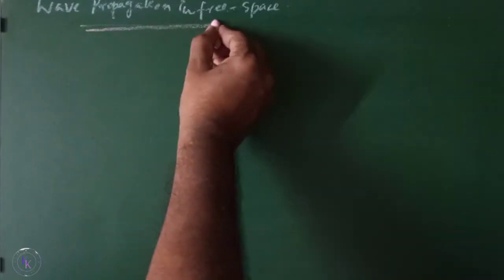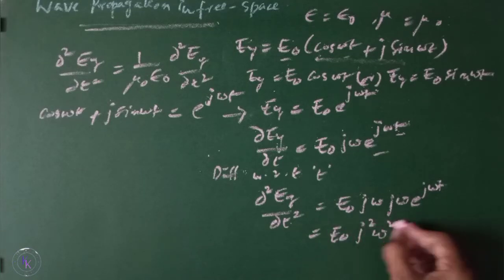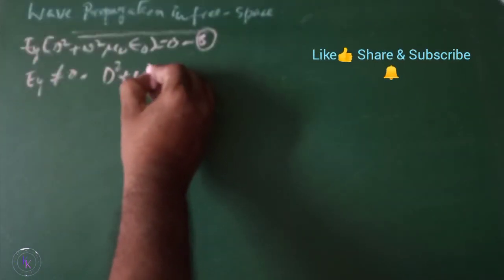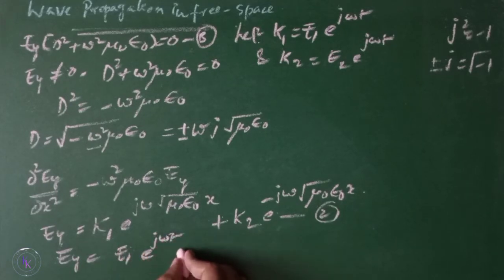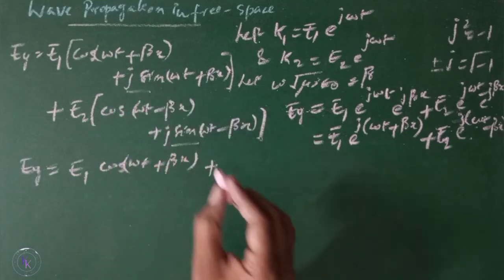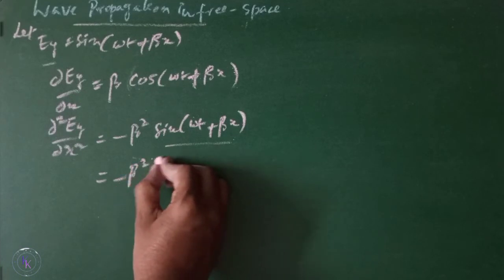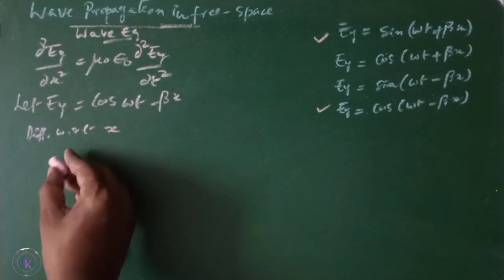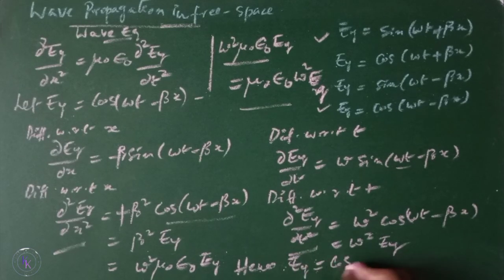WAVE PROPAGATION IN FREE SPACE